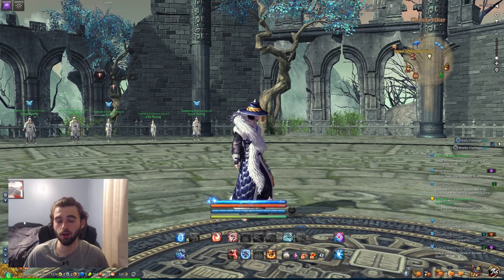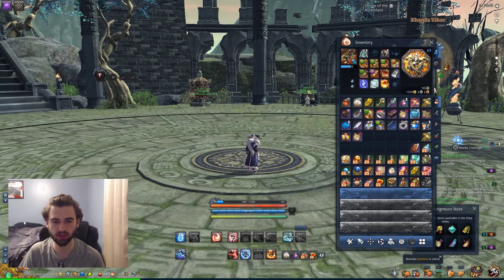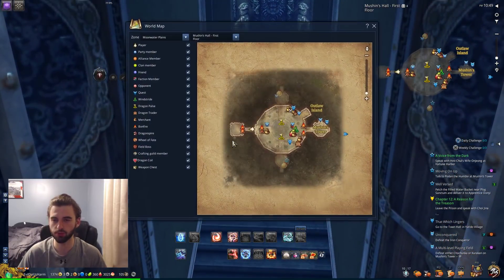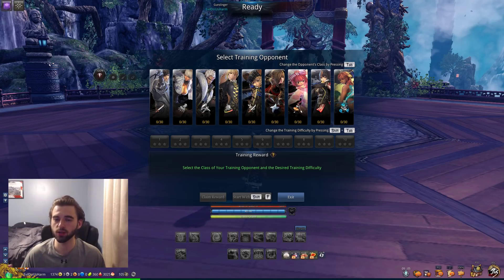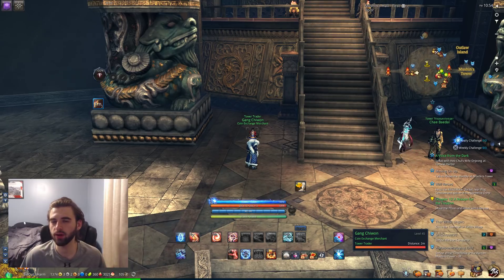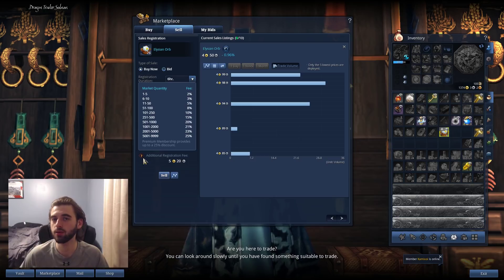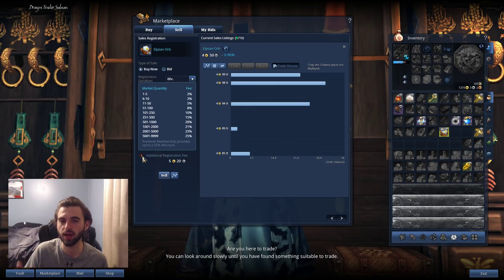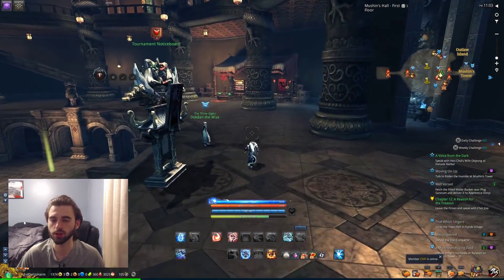[Blade and Soul] Top 5 Secret Tips and Tricks the Game Doesn't Tell You!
Here are several hidden areas, tips, tricks, cost savings and free hongmoon coins the game doesn't tell you about!